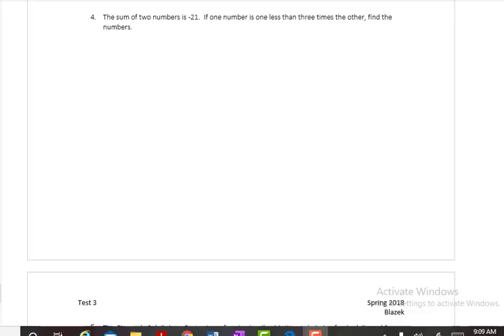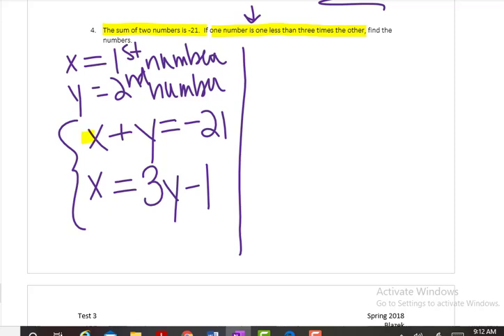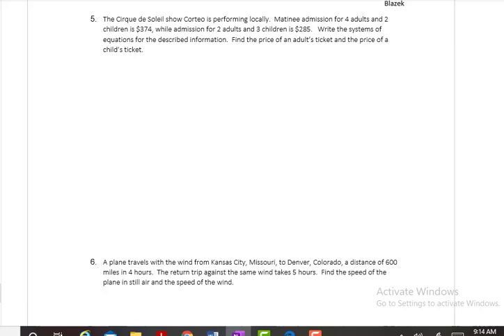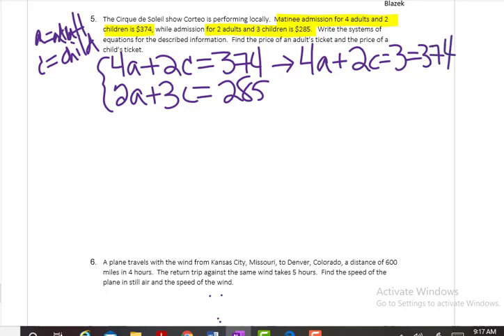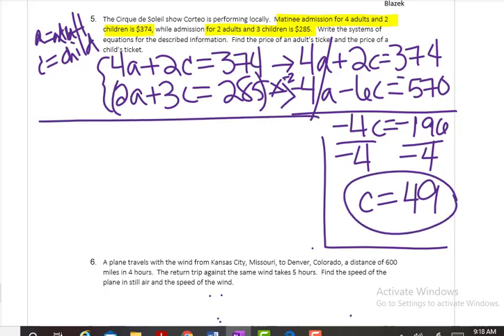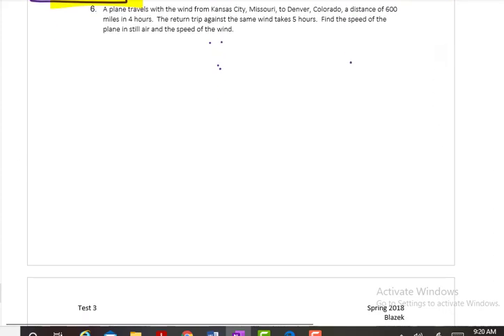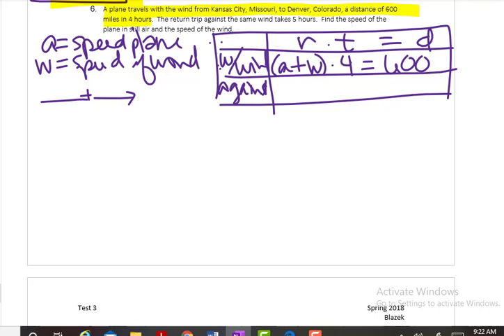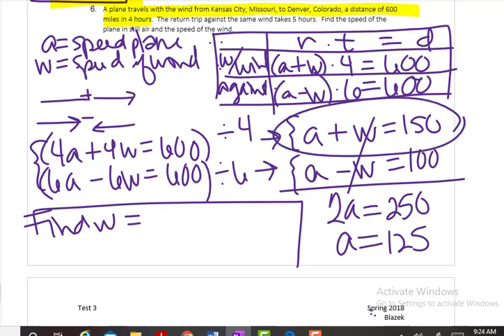MATH 0240 Test 3 Review Questions 4 - 6